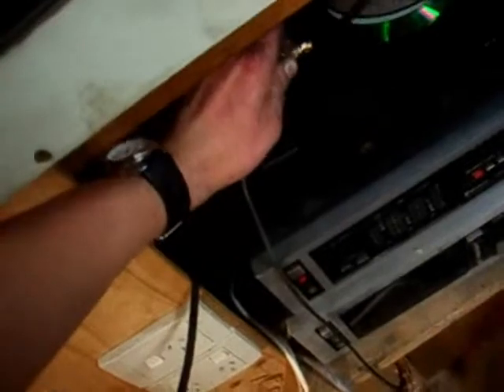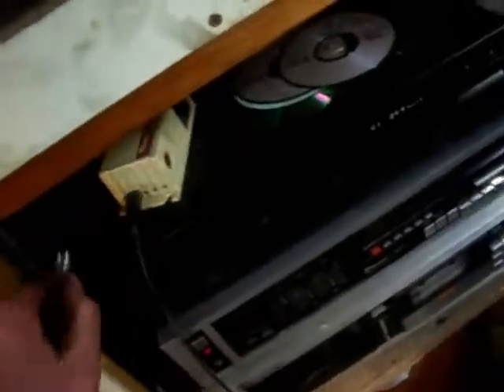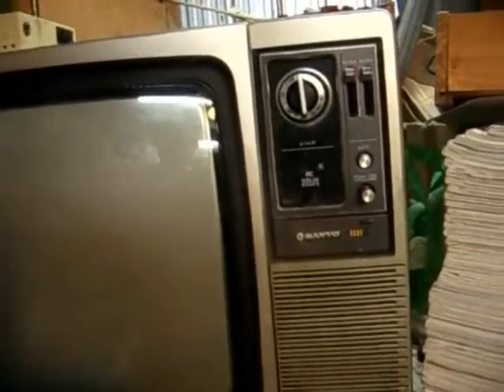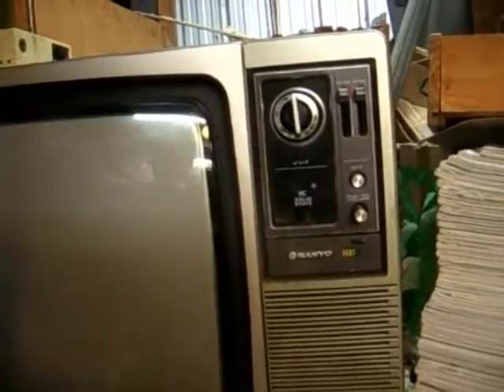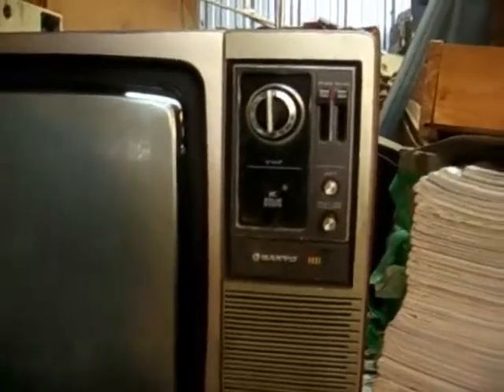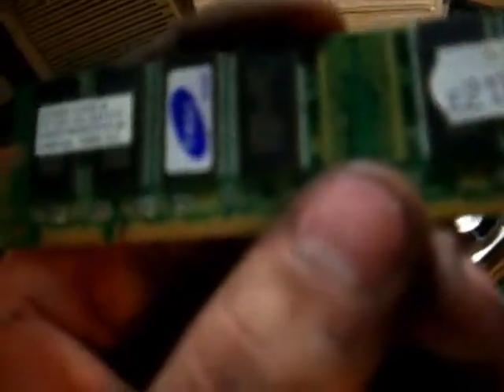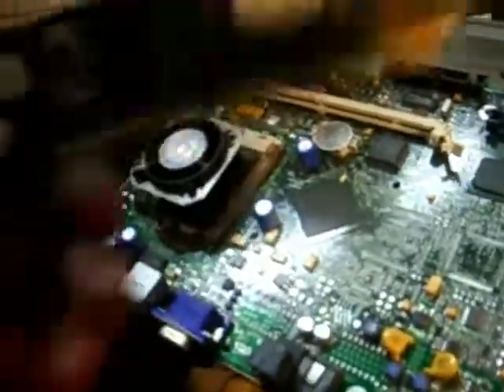playing with vintage tv part 3 fixed!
seal up the flyback connection and now it works good